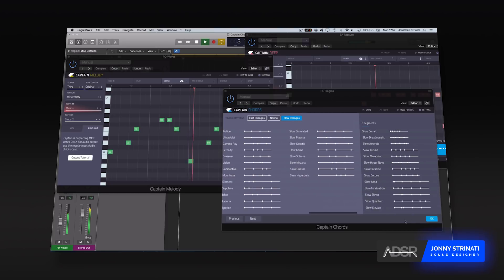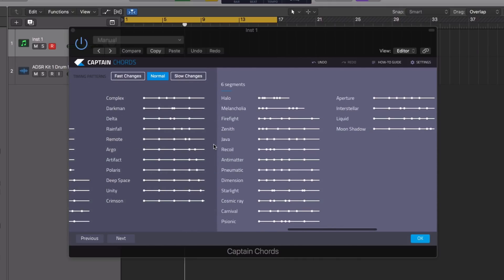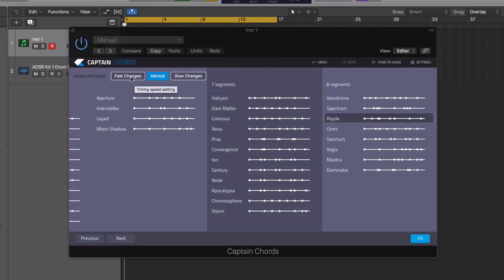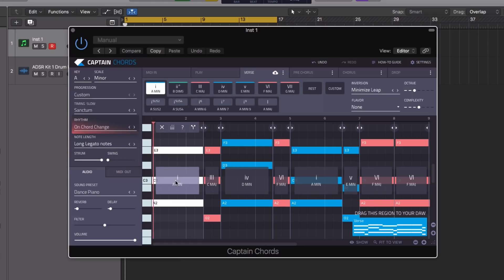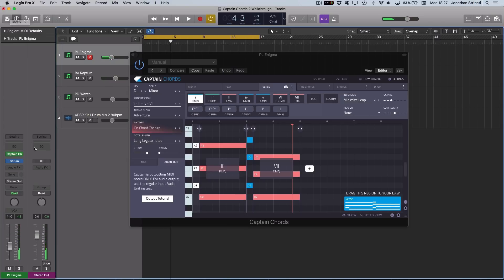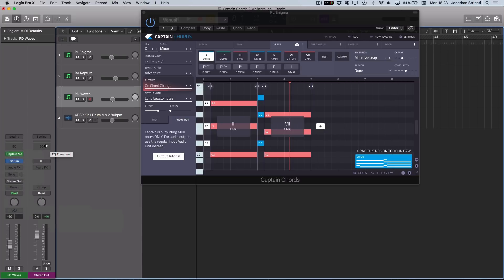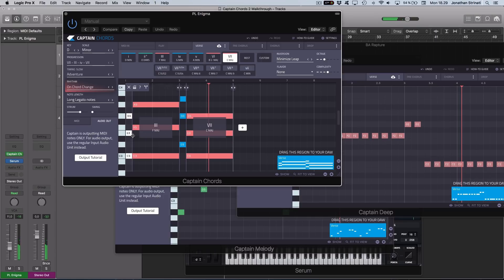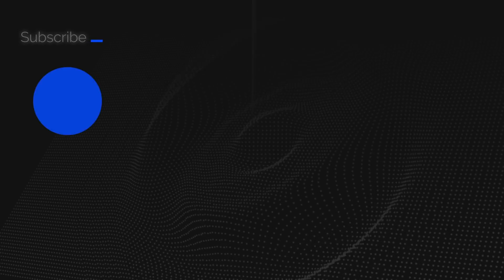Captain Chords 2.0 walkthrough - Write memorable chords and hooks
Captain Chords by Mixed In Key is designed to help inspire you to write memorable chords and hooks.

Simply load the plug-in on an instrument channel and begin to write your own chord progressions. You can split and customize the chords to give them the exact emotion that you’re looking for.

Here is a look at everything that’s new in 2.0:

Press any notes on your MIDI controller to identify the chord
Captain Deep is now available for Windows
Timing presets allow you to create rhythms for chord changes that happen at unexpected times
Strum adds a gentle delay to the notes of your chords, and creates a rhythmic feel similar to strumming on a guitar
Swing gives advanced control to shape the funkiness of the groove
Experience better performance and improved UI controls for a smoother session
Access the “how-to” guide directly from inside the plugin
Tons more minor bug fixes and improvements
The Mac version includes Captain Chords, Captain Melody, Captain Deep and Captain Play. The Windows version comes with Captain Chords, Captain Deep and Captain Play.

Useful tools are on-hand to help you customize your chord progressions:

Customize and explore different chords
Discover the sound of different Keys and Scales
Add a strong foundation to your tracks
Write memorable hooks
Add huge basslines to your music
Use 100+ sounds, or route to your favorite VST synth
Route to your favorite Hardware synth
Apply rhythms to anything you’ve written
Plus: Guaranteed upgrade to 4 other plugins currently in development
Identify and “Write In” Any Chord from your MIDI keyboard
Strum
Swing
Chord Progression Layouts
How-To-Guide
You can explore different combinations to help find your favorites. You can automatically minimize the leap between chords, and add additional voicing to your chords by adding 6th, 7th, 9th and 11th notes. The complexity setting allows you to add extra bass notes to each chord to make it more thick and powerful. Once you’re happy with your progressions, simply drag and drop the MIDI file straight into your DAW for further editing and arranging.

Apply rhythms to your chord progressions. There are 100+ rhythms in Captain Chords. Some are basic, and some are super sophisticated.

You’ll have access to rhythms that were used in numerous #1 hits because they sound great. We aren’t going to tell you what they are, but we included them in Captain Chords. Try to find them. Get inspired and write a better chord progression!

Captain Chords can load as a VST or Audio Unit instrument, providing different built-in sound presets. There are Leads, Plucks, Bassline sounds, Pads, and much more. However, if you prefer to audition progressions with your favorite synth, simply route the notes to your analog synths or digital VSTs anytime. Captain Chords will send MIDI notes to Massive, Sylenth, Serum, and all other VSTs and AUs.

For an enhanced chord creation workflow, you can also use the Captain Play tab to intuitively jam out chords on your computer keyboard. One touch plays 3 notes of each chord. It’s a way to put your hands on your keys, and play chords quickly and easily.

NEW: Identify any chord. Use your MIDI keyboard to play any notes you want. Captain will add them to your progression. Combine your piano with your Computer Keyboard and Mouse. You can mix-and-match both ways of making chords to speed up your workflow.

Record chords from your Computer keyboard with ease. Press any key, and you’ll play a good-sounding chord in your Key and Scale You’ll always get correct voice leading, and minimize the leap between the chords. If you come from an MPC background and you like playing drums, this is going to feel amazing. Every time you hit a button, you’ll play a perfect chord.

NEW: Strum the Chords. Increase the Strum value to play chords like a guitar. Captain Chords 2.0 will add a few milliseconds of delay to play Pluck, Guitar and Piano sounds better. Your MIDI clip will be strummed, so you can see those changes in your DAW.

NEW: Move your chords around. Choose different layouts to set the locations where your chords change. You can play Double-Time, or just find a cool layout where the chord comes in “too early” to build anticipation. This feature is non-destructive. You can undo anytime, or create your own custom layout.

-- ADSR --